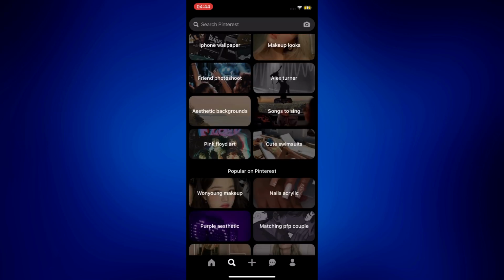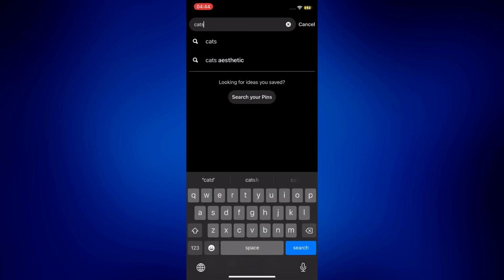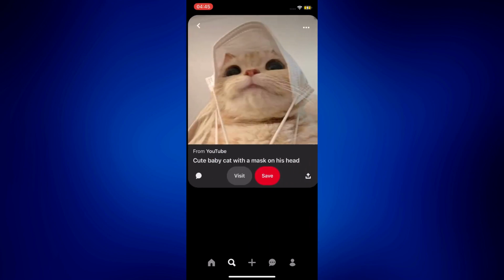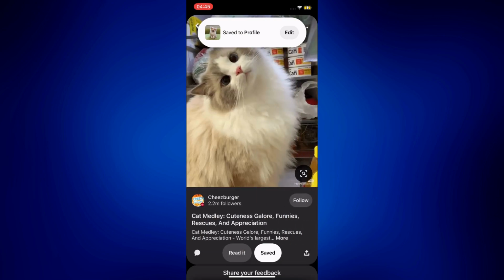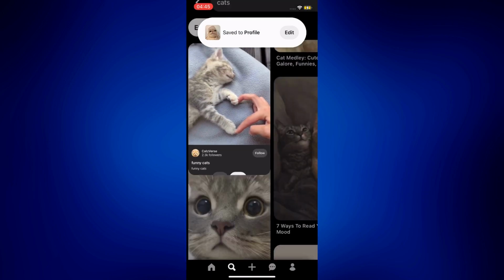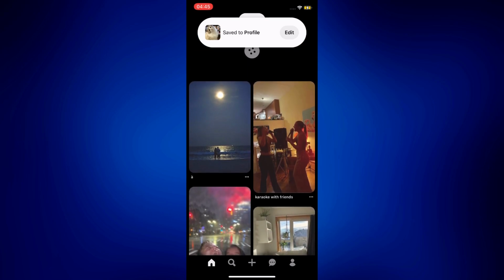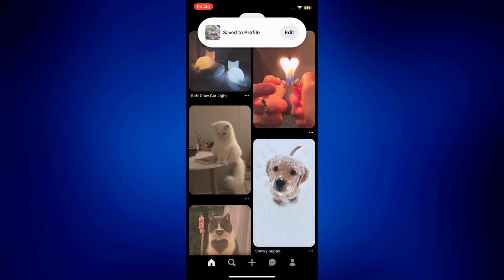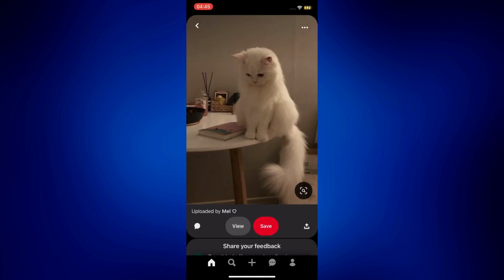How to Follow Topics on Pinterest (easy method)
This guide will explain to you how to follow topics on Pinterest. You will learn exactly how to follow a topic on Pinterest.